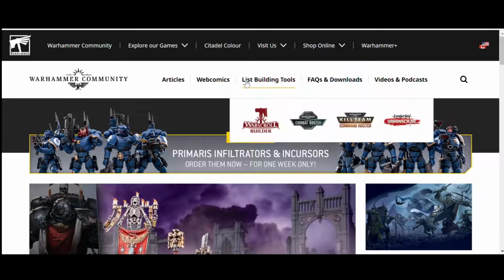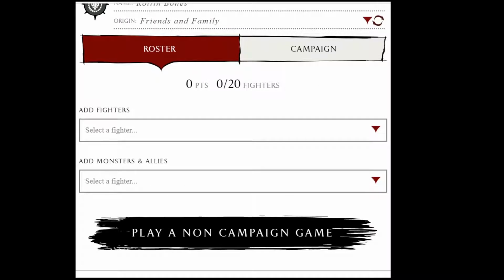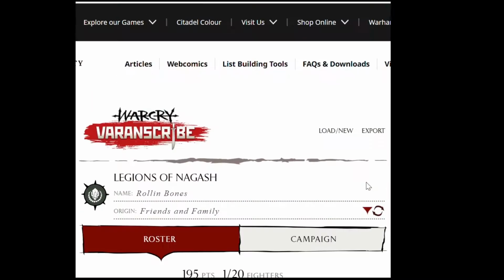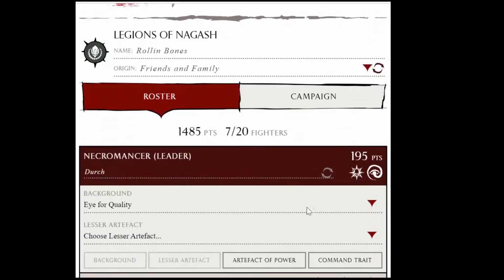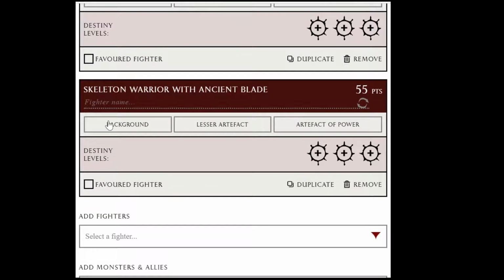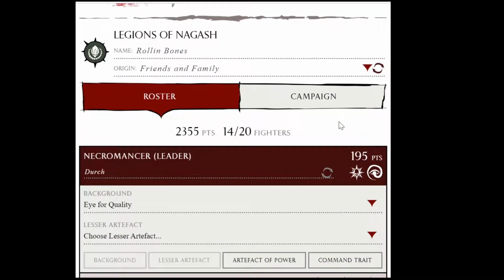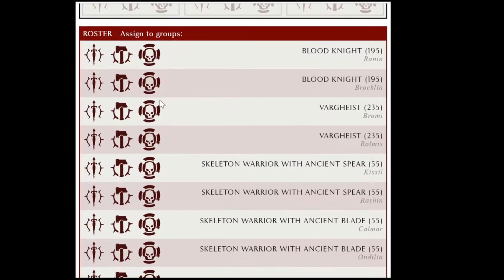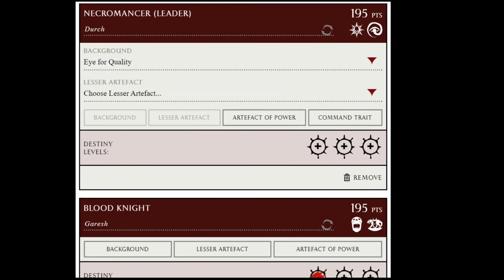How to build a warband for Warcry using Varanscribe!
How to use Varanscribe to build your Warcry Warband